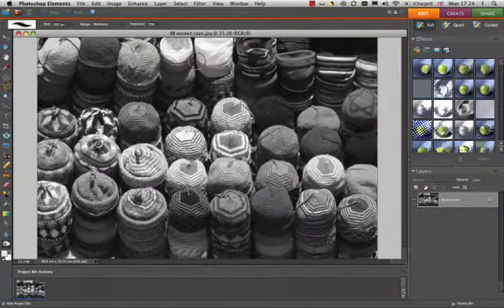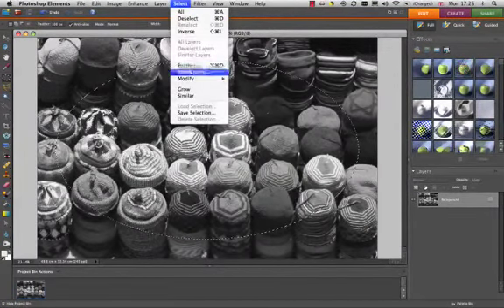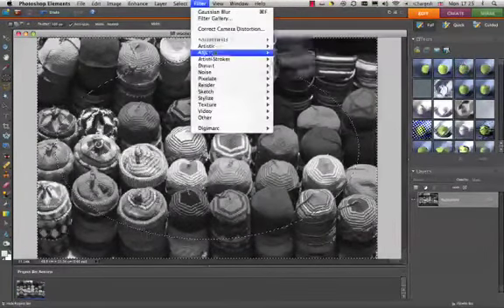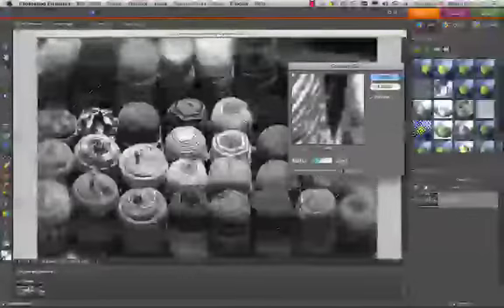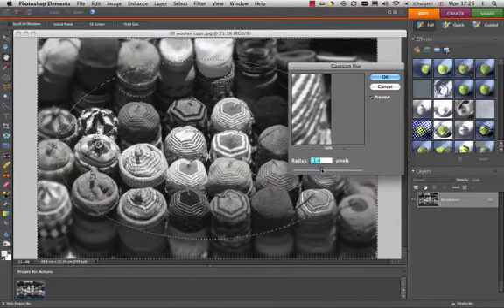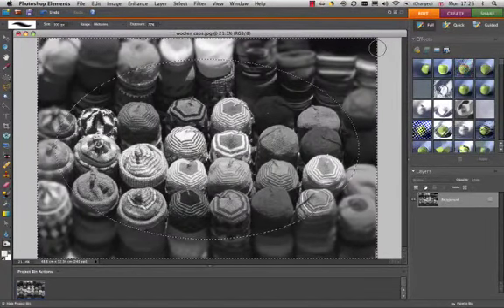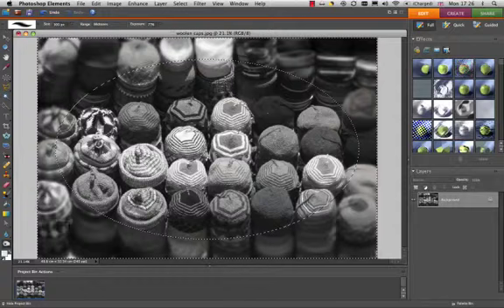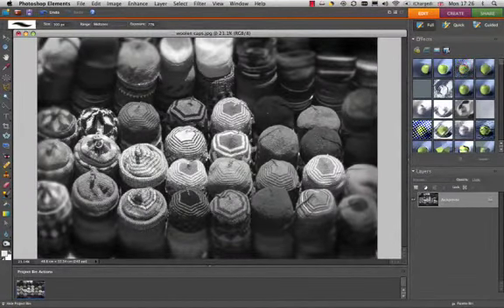vignetting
Adding a vignette in Photoshop elements 6 for Mac